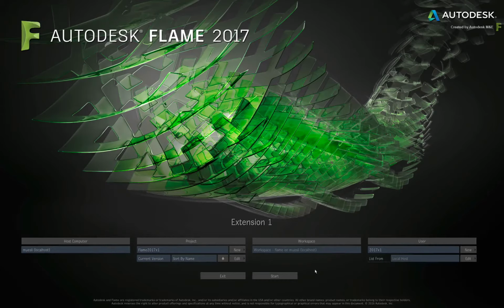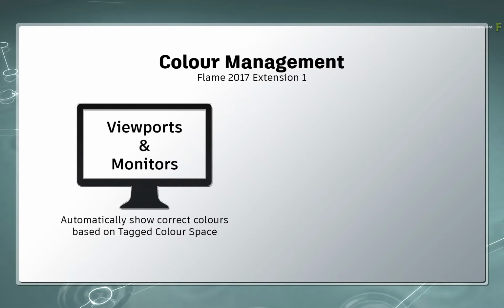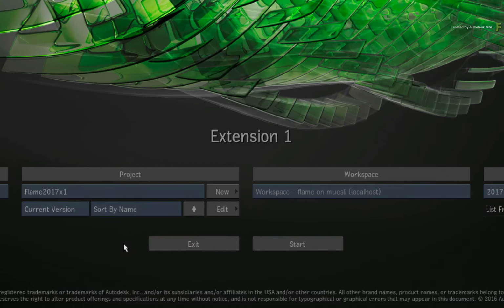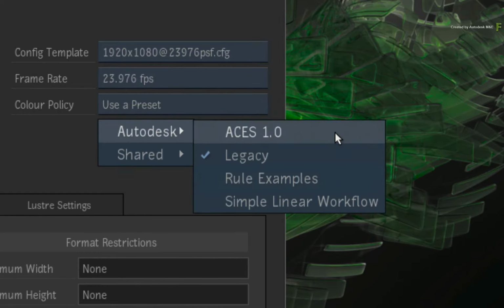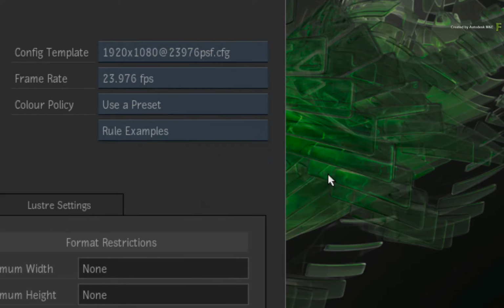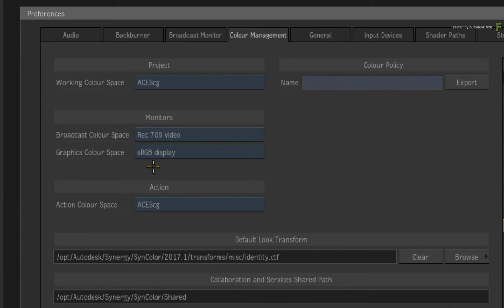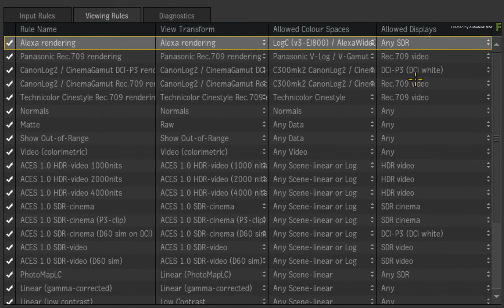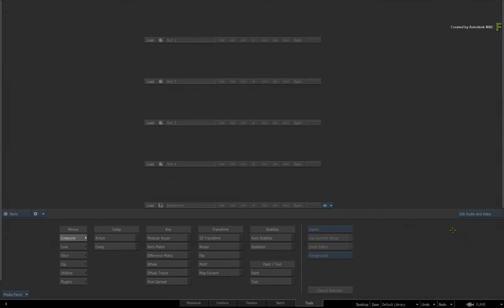CM - Part 1- Introducing Flame Colour Management - Flame 2017x1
Level: Intermediate

This videos series covers the new Colour Management in Flame 2017x1.

Part 1 discusses the overall theme of Active Colour Management and starts to introduce the concepts of Colour Policies, Tagged Colour Spaces, Input Rules and Viewing Rules.

We’ll also run through project creation, the colour policy presets as well as a explanation of the new Colour Management preferences.